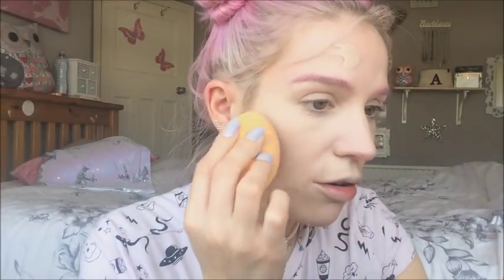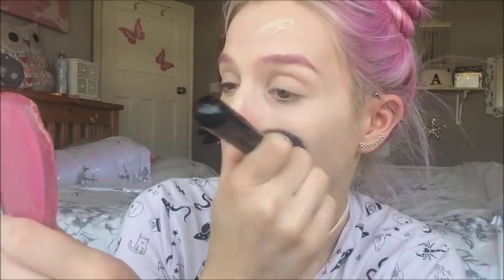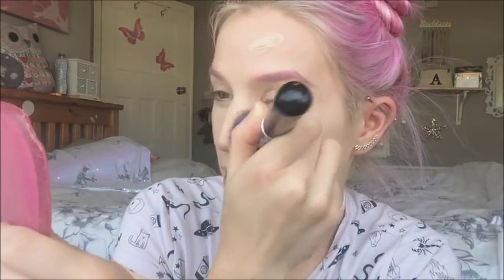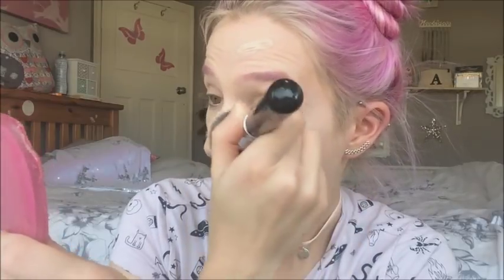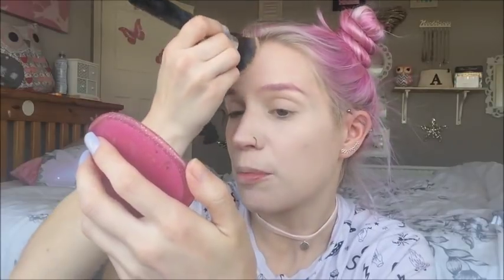Is this brand bull sh*t ? Trying Out CYO 'No Shine Zone' Foundation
Purchased from Boots for £6
Shade 204 - Perfection for fair skin with pink undertones.

Thank You SO MUCH for taking time out of your day to watch my video, I really hope you enjoyed it as much as I enjoyed making it.

x x x Anwen x x x

38 Moss Bank Ave
Wardley
Swinton
Manchester
M27 9UY
UK
*Please leave in porch

Please Note: PO box available if you do want to send me something that's lovely but please don't be spending money on me as I really would prefer you spend your hard earned money on yourself.